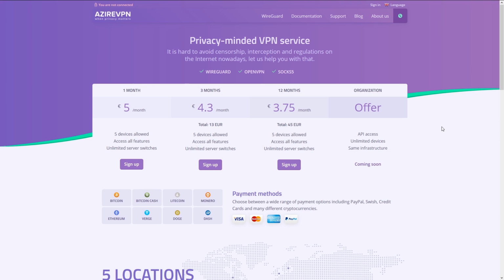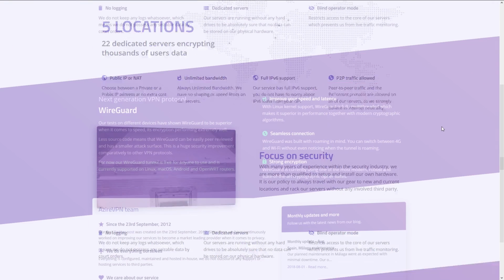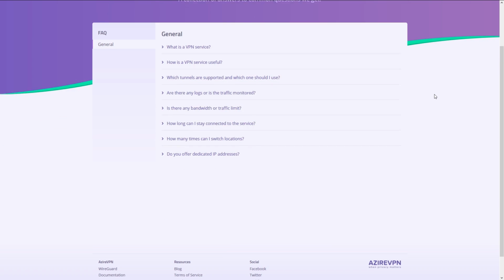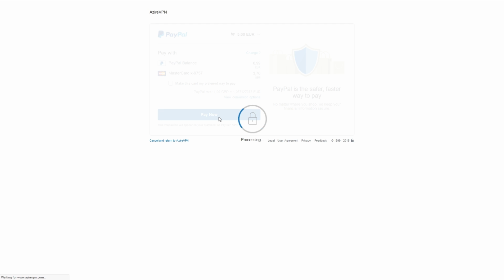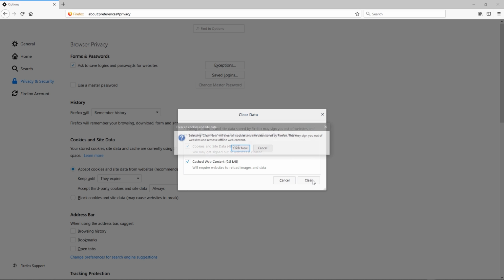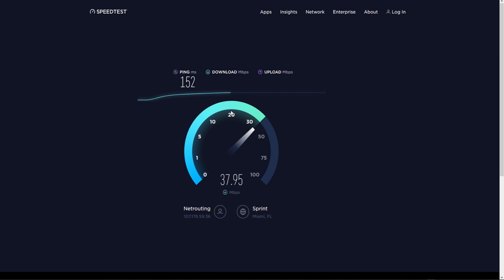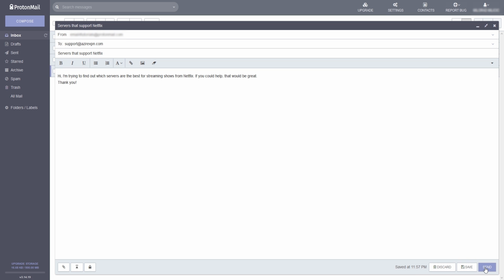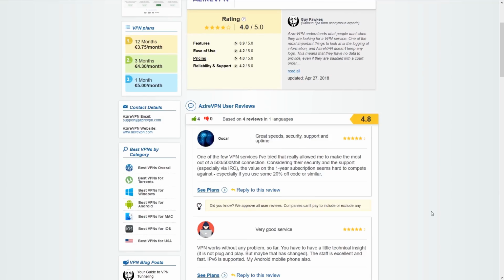Azire VPN Review & Tutorial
Learn how to install and use Azire VPN with this review and tutorial video.
for more user and expert reviews!...

We will show you here how to quickly install and run Azire VPN, then do some tests such as the IP test with and without Azire VPN, as well as other tests related to content-access.

This is what users in vpnMentor say about Azire VPN:

“Great speeds, security, support and uptime” Oscar
"Good VPN" Dr.S
"Very stable, great connectivity and speed" Sam

Compare Express to the most popular VPNs:
► Azire VPN vs. NordVPN
► Azire VPN vs. ExpressVPN
►  Azire VPN vs. Lamnia VPN

LET’S CONNECT!